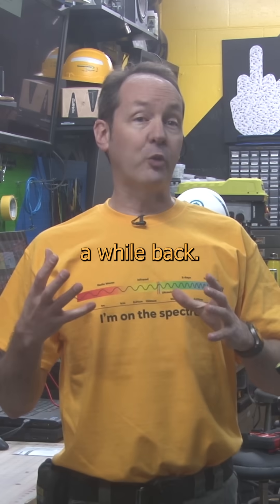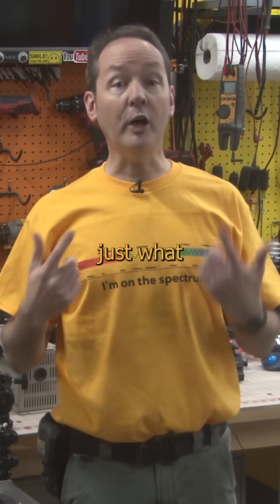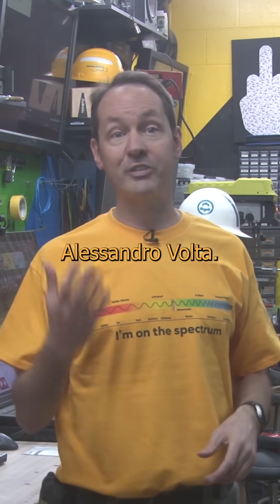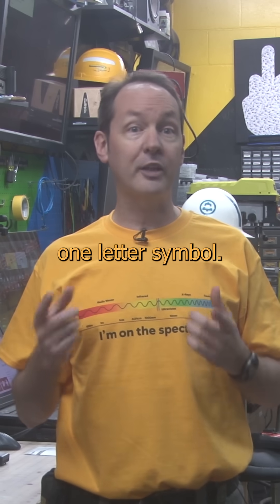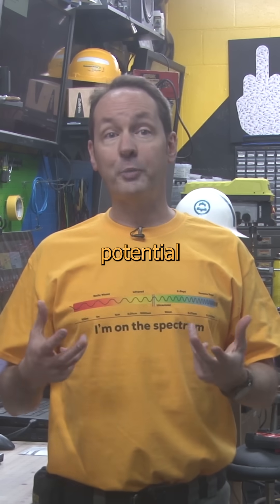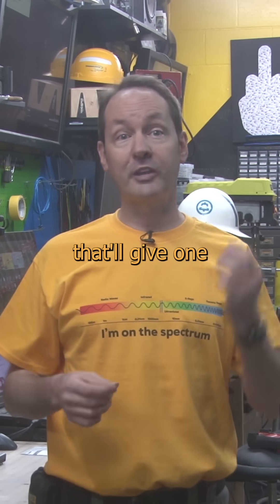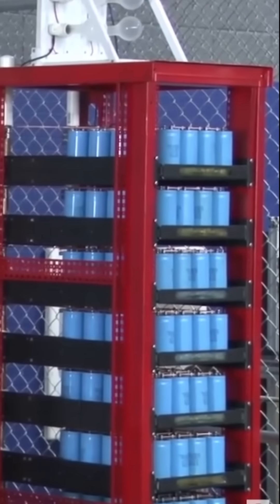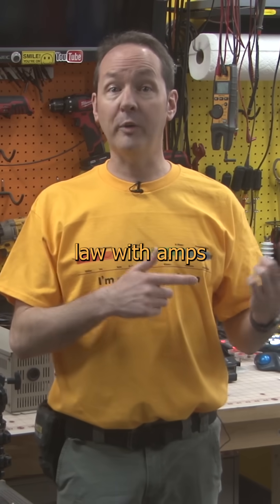What Is A Volt